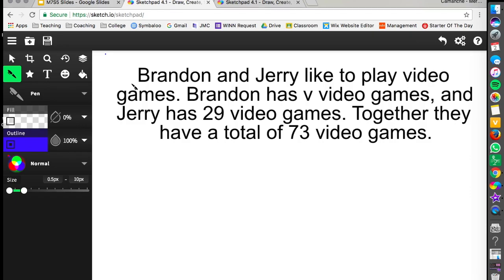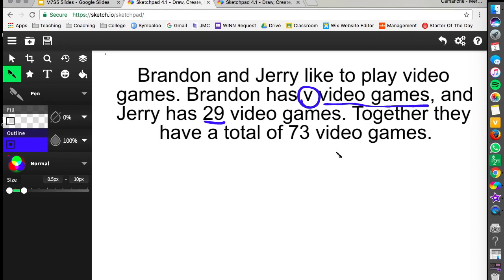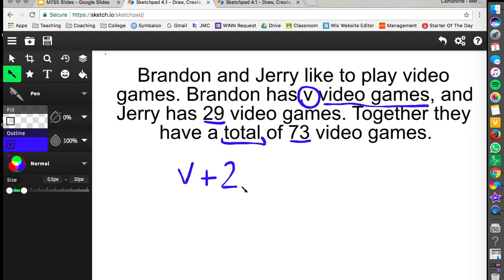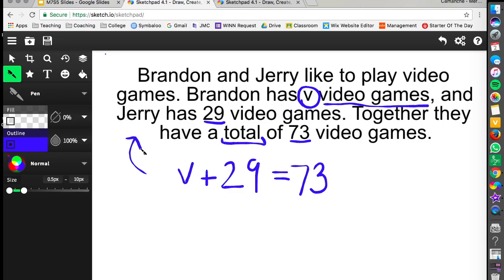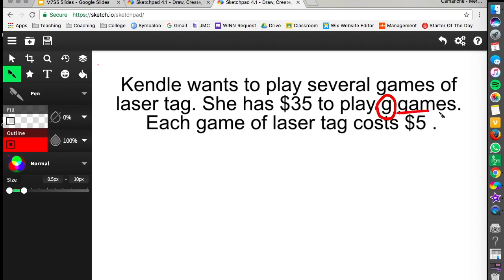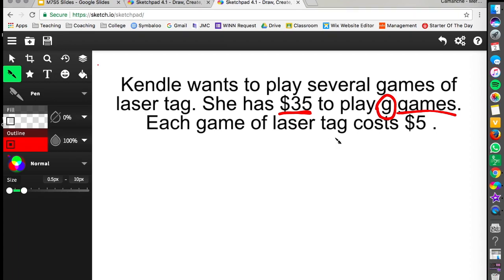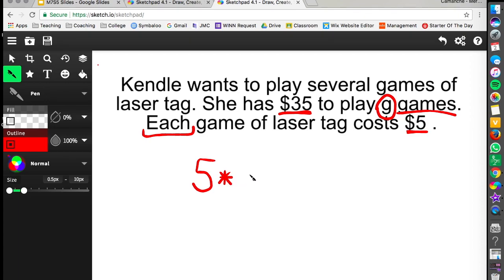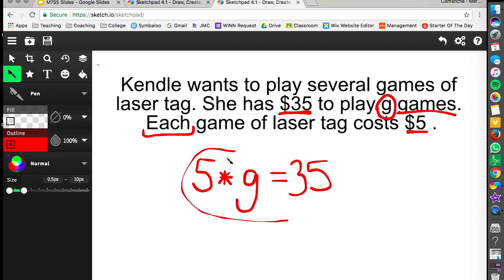One Step Word Problems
Two examples of how to set up equations for one step word problems. This video does not focus on how to solve the equations.